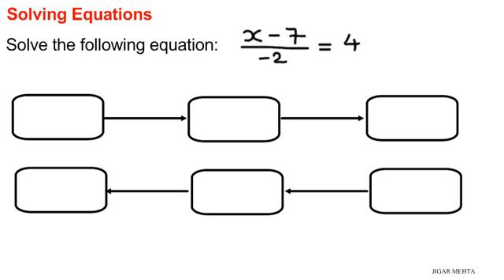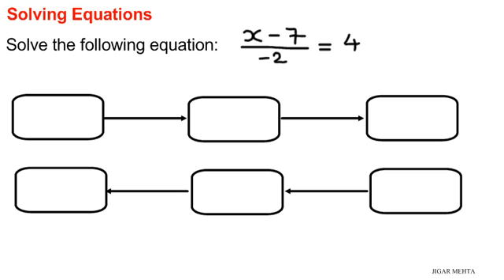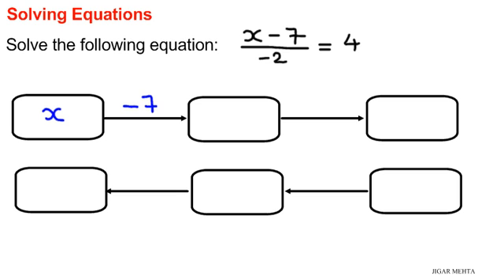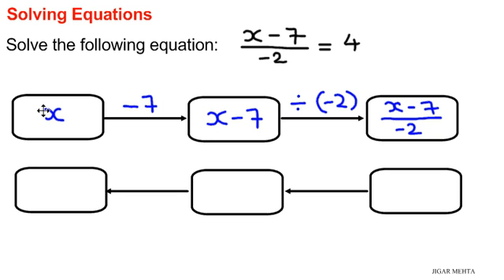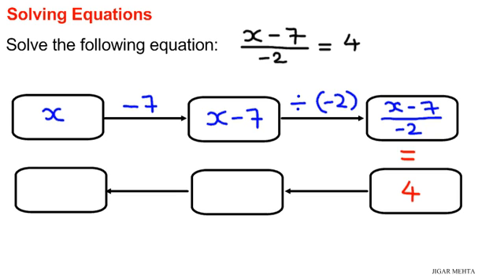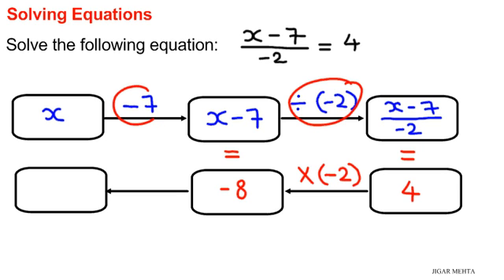SOLVING EQUATIONS VIDEO 2